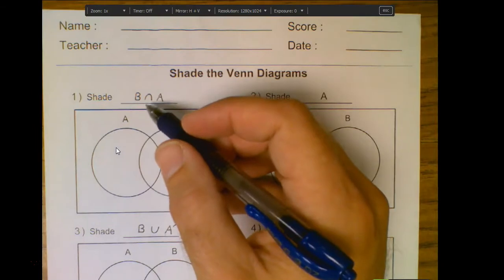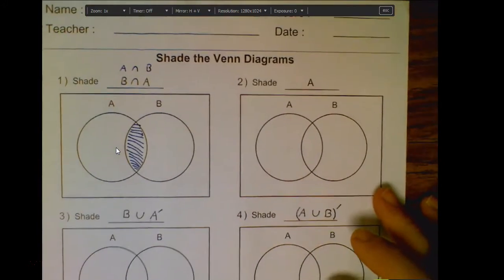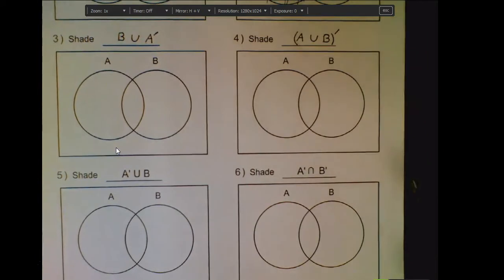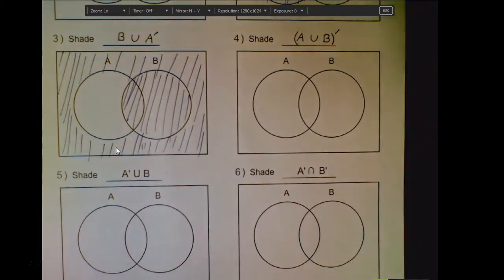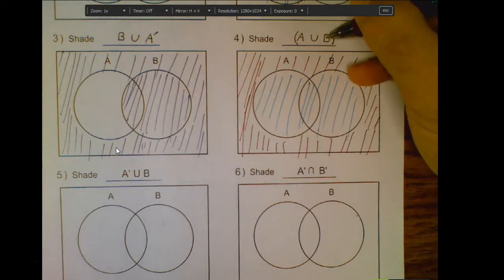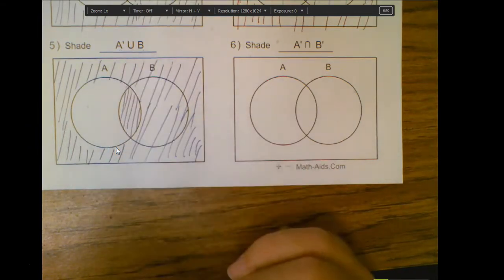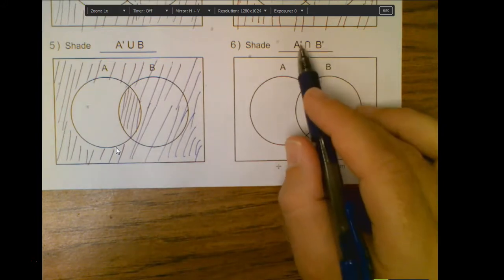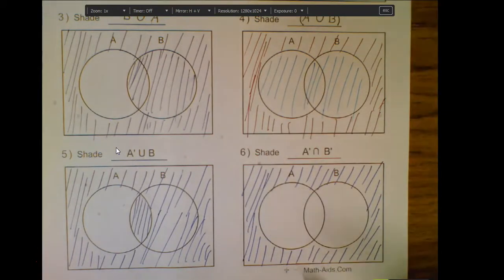shading venn diagrams